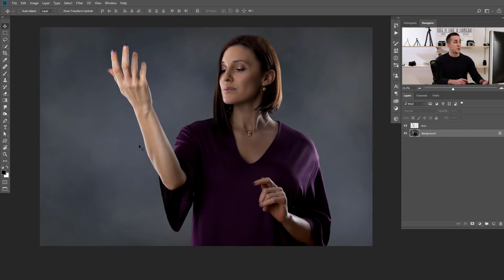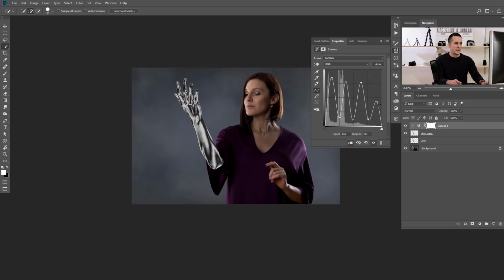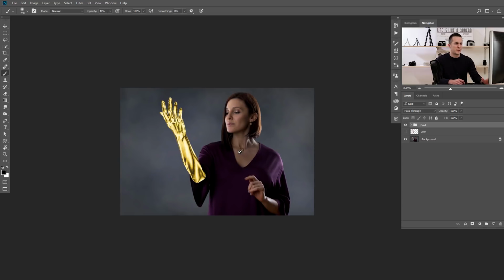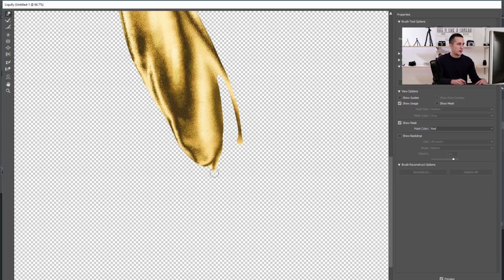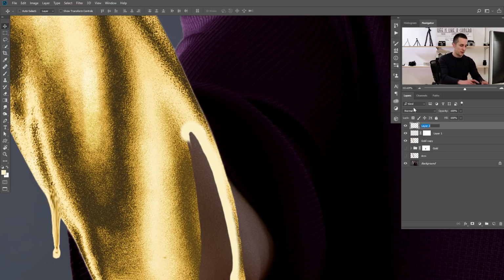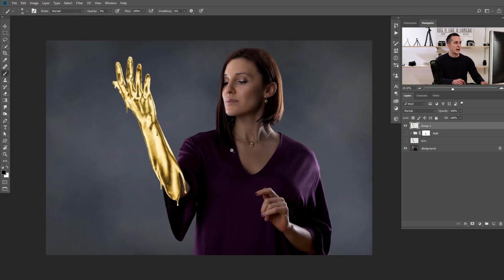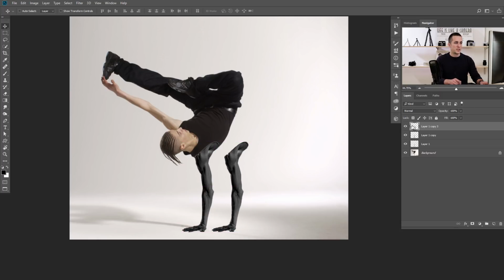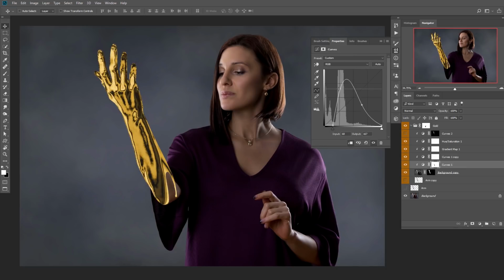Golden Skin Effect in Photoshop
Hey guys, in this fun tutorial I will show you how you can change your skin into a gold!
I will show you two different methods how to get this golden skin effect and you can play with it and have a lot of fun!